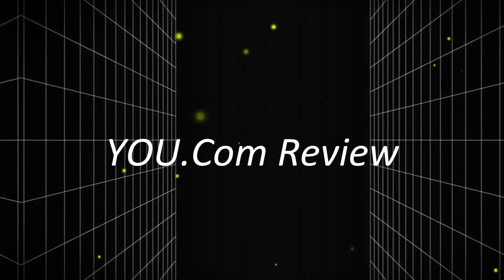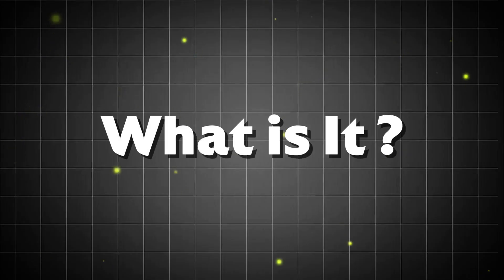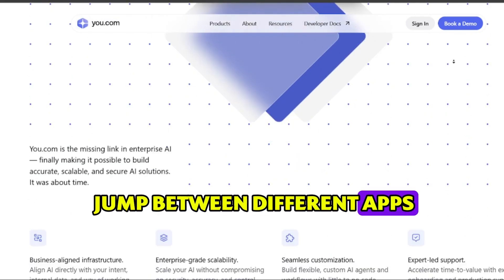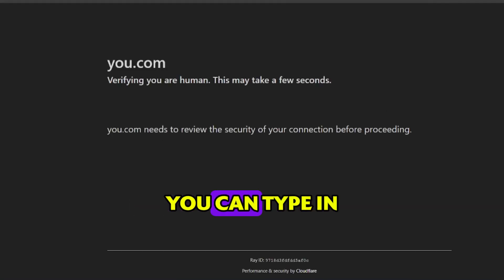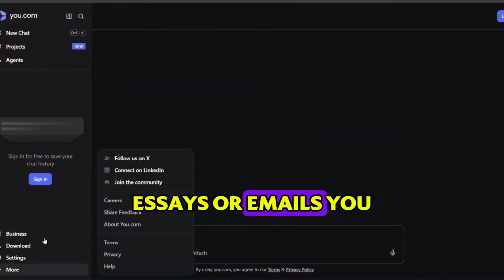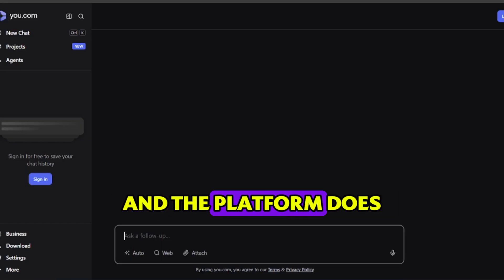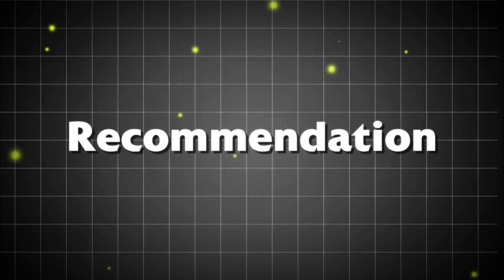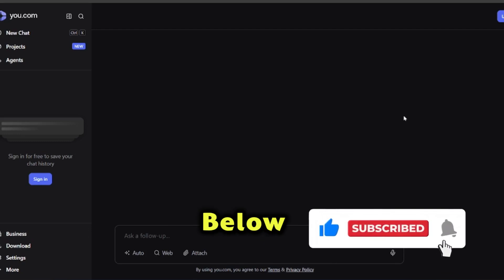You.com Review – Full Guide for Beginners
You.com Review – Full Guide for Beginners. In this video, we’ll take a deep dive into the You.com app and everything it offers for new users. Whether you’re curious about You.com login, You.com search, or You.com chat, this full guide is designed to help beginners understand how the platform works and why it’s becoming so popular.

We’ll look at how You.com positions itself as more than just a search engine, with features that make it stand out from competitors. From exploring You.com app download options to understanding You AI, you’ll get a clear picture of how this tool can improve productivity and make your searches smarter.

This You.com review also touches on the company behind the platform, providing a genuine review and an authentic review experience so you can decide if it’s the right tool for you. Think of it as an honest review that walks you through all the basics while also comparing it to other AI-powered tools in the market.

If you’ve been searching for a detailed You AI search engine review, or simply want a beginner-friendly introduction to You.com, this video has you covered. It’s not just another tech review — it’s a complete beginner’s guide.